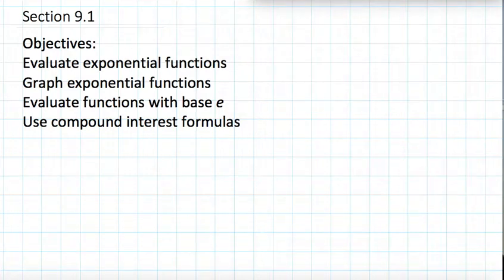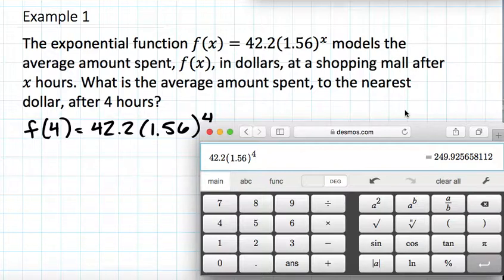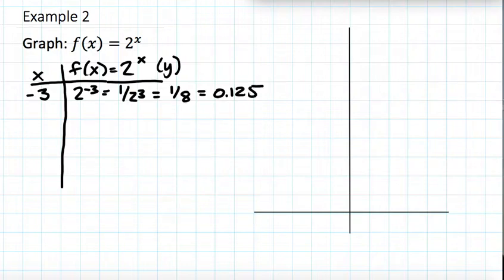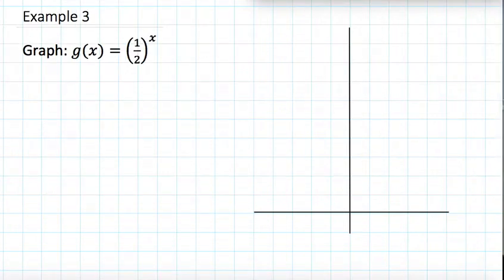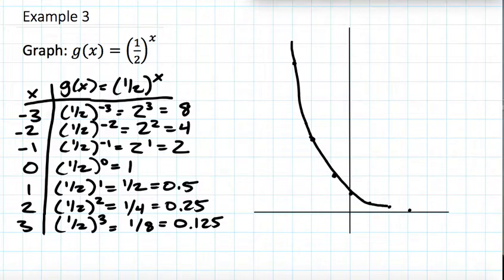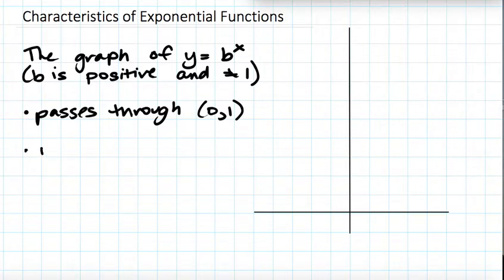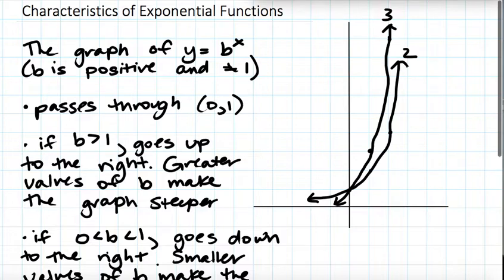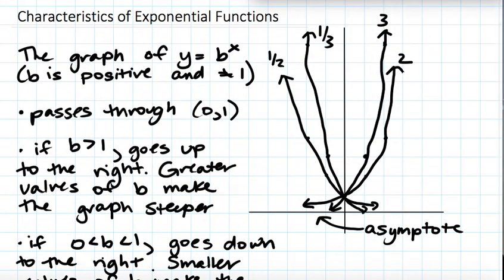Section 9.1 Part 1: Evaluate and Graph Exponential Functions